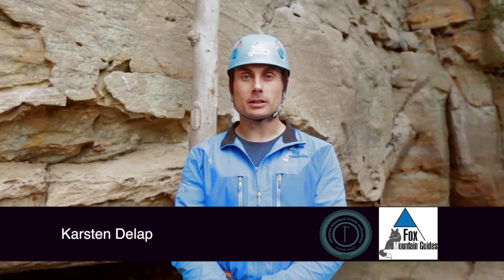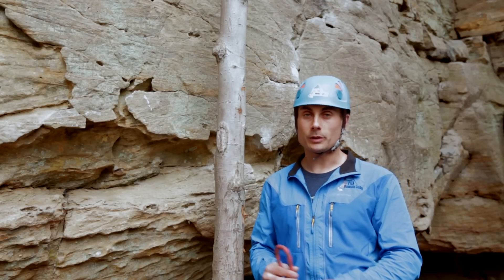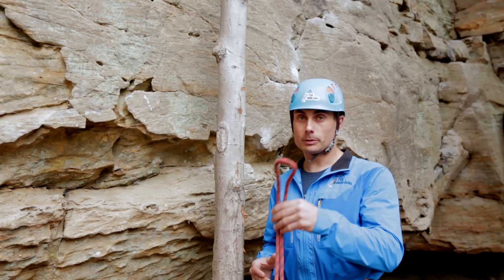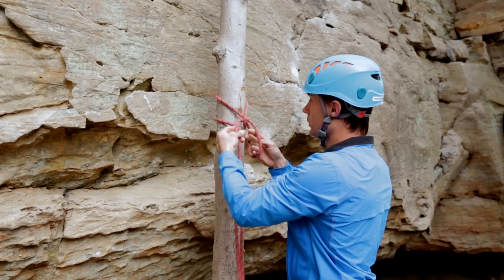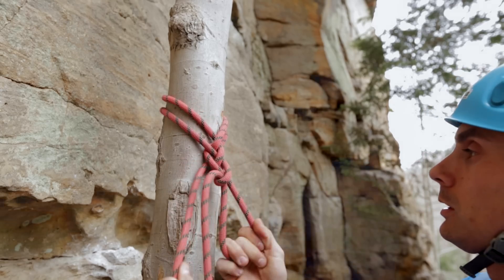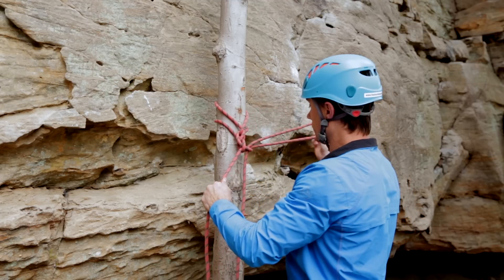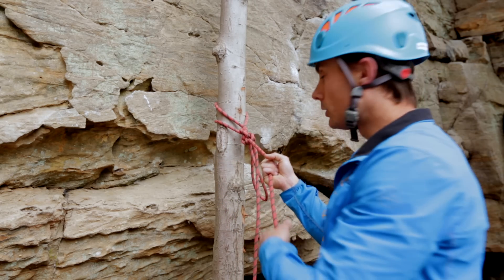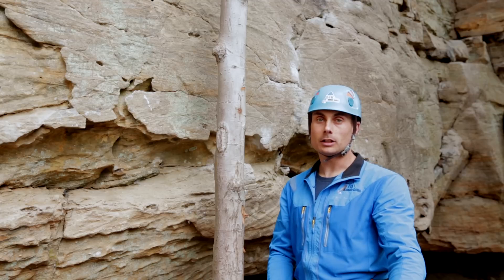Equivocation Hitch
This video is about Equivocation Hitch also known as the Daisy of Death.